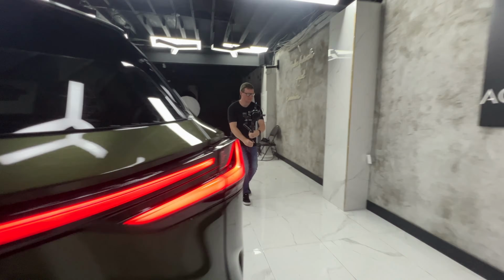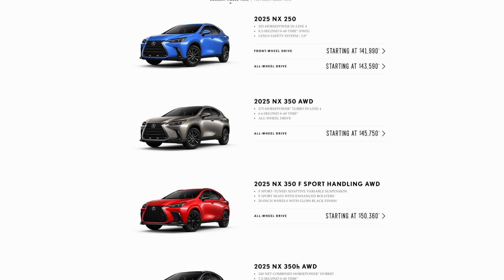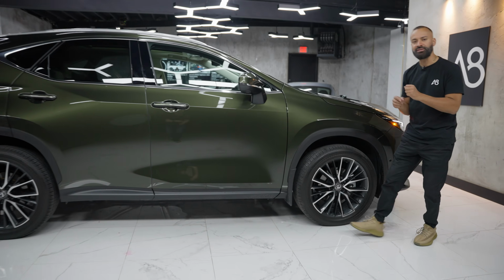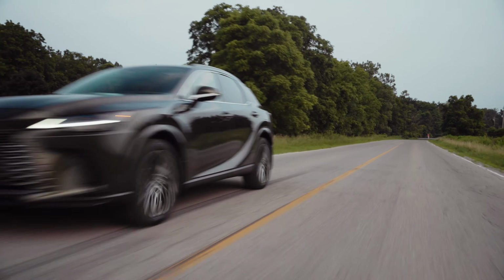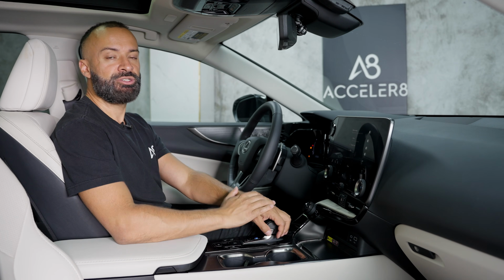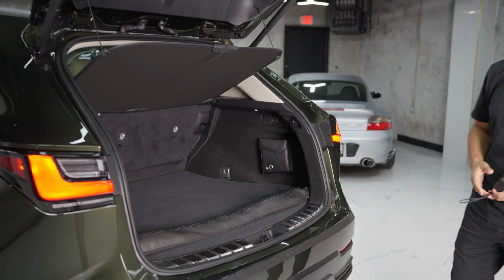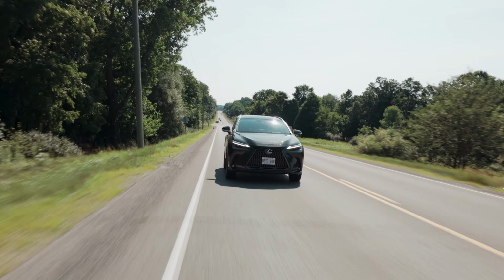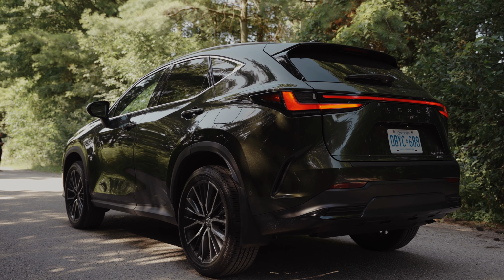Feel Good Luxury | 2024 Lexus NX 350H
The Lexus NX is a popular choice in the luxury compact SUV segment, especially this 350H variant which offers really really good fuel economy.

The Gear We Use:
• Our Favorite Lens
• 0-60 Car Timer
• Our Microphone

0:00: Introduction
1:35: 0-60MPH Test
3:12: Pricing & Trims Available
4:05: Exterior Design
9:02: Interior Design
15:30: Trunk Space
16:45: Driving Experience